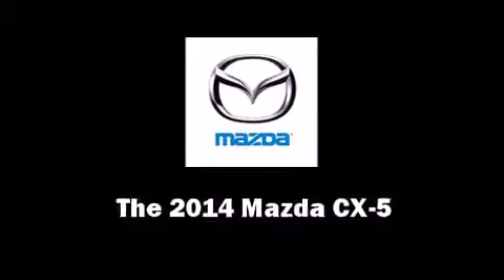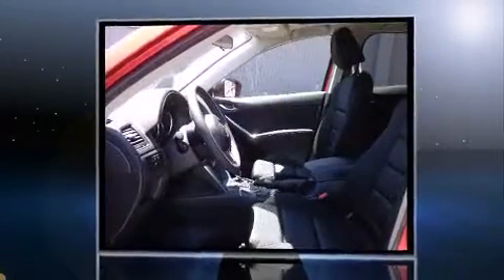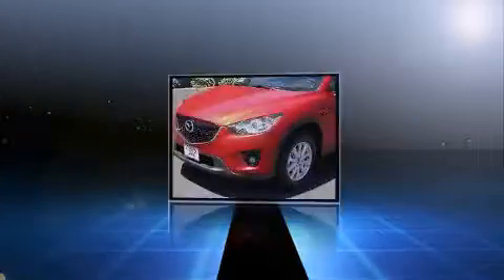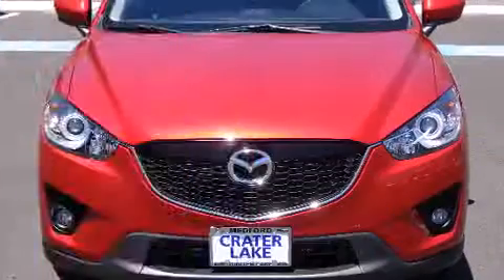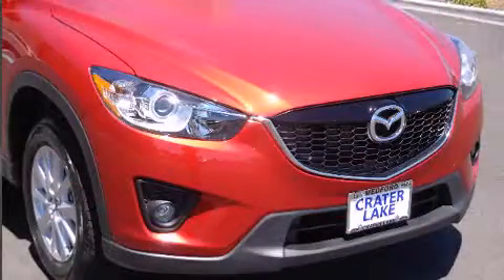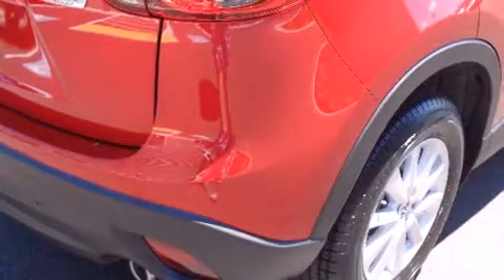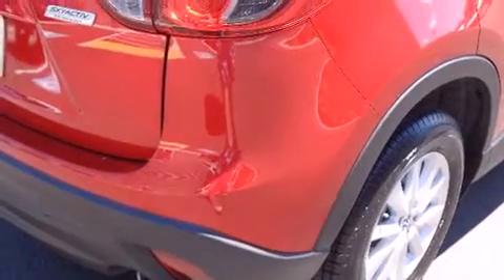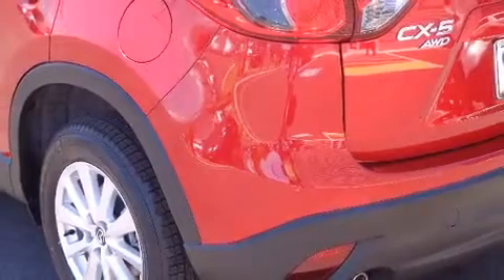2014 Mazda CX-5 Touring in Medford, OR 97504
Take command of the road in the 2014 Mazda CX-5. It features an automatic transmission, all-wheel drive, and a 2.5 liter 4 cylinder engine. All of the premium features expected of a Mazda are offered, including: front and rear reading lights, variably intermittent wipers, an outside temperature display, front bucket seats, turn signal indicator mirrors, remote keyless entry, and a blind spot monitoring system. For drivers who enjoy the natural environment, a power moon roof allows an infusion of fresh air. You and your passengers will enjoy the stereo system, which includes a CD player with MP3 capability, steering wheel mounted audio controls, and 9 speakers, providing excellent sound throughout the cabin. Mazda ensures the safety and security of its passengers with equipment such as: head curtain airbags, front SIDE impact airbags, traction control, brake assist, ignition disabling, and 4 wheel disc brakes with ABS. Various mechanical systems are monitored by electronic stability control, keeping you on your intended path. Our sales reps are knowledgeable and professional. We'd be happy to answer any questions that you may have. We are here to help you.